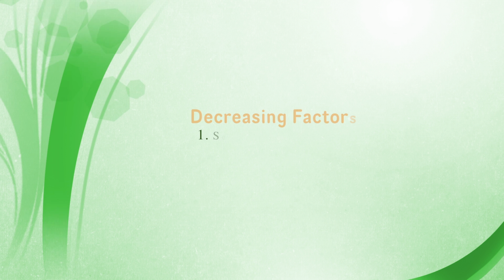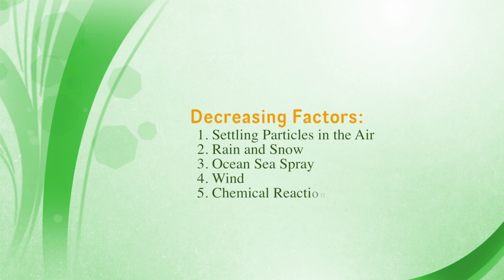APES Crash Coursable: Chapter 18